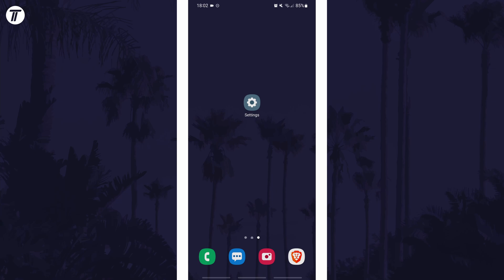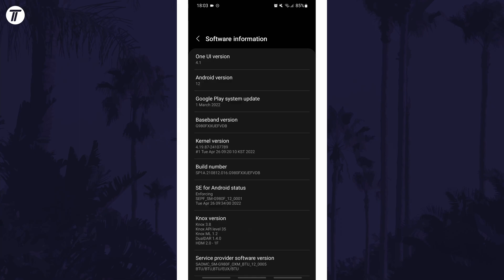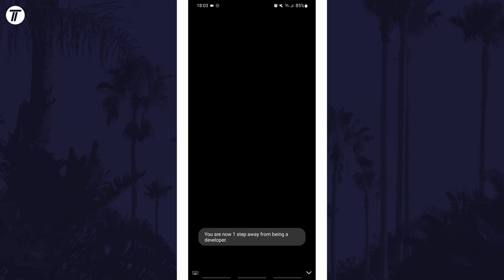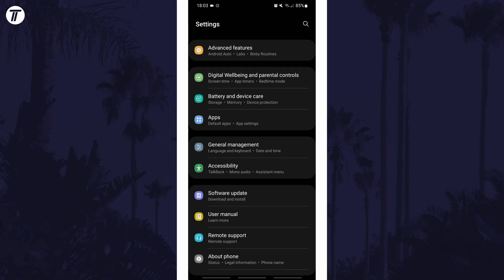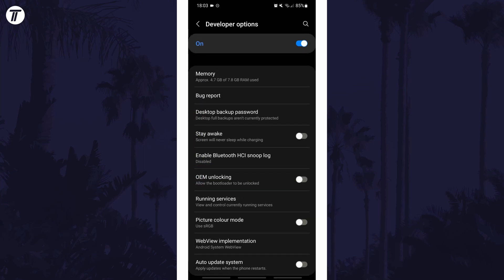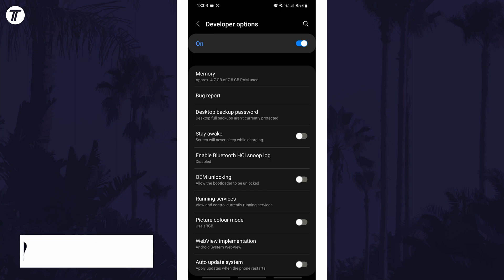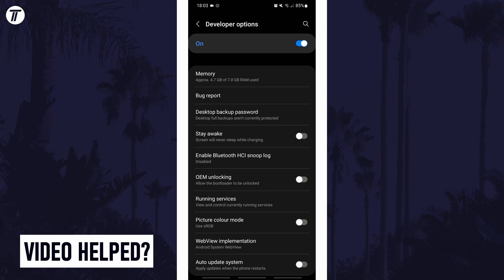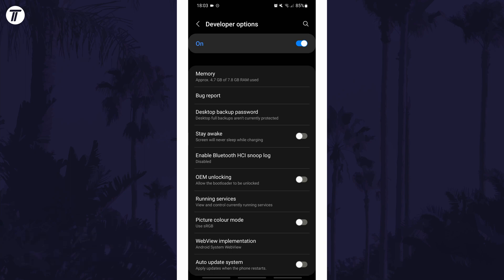How to Turn on Developer Mode on Samsung Phone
Want to know how to turn on developer settings on Samsung phone or tablet? This video will show you how to turn on developer mode on Samsung phones. You might want to know how enable developer mode on Samsung phones to adjust settings that aren’t accessible normally. Hopefully today’s video helps show you how to access developer settings on Samsung or Android phones!